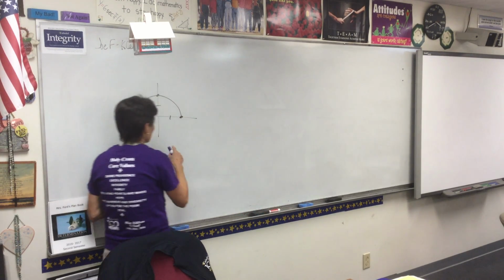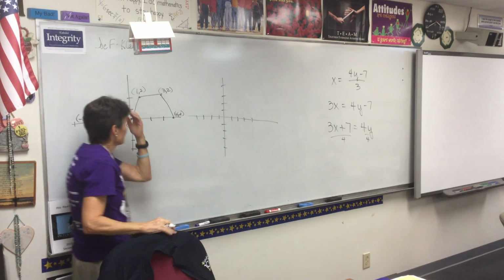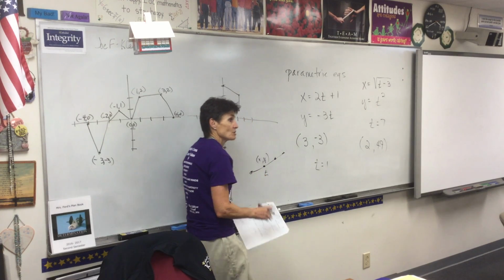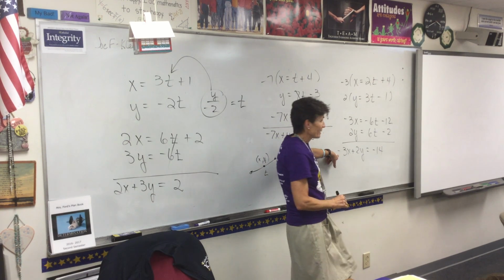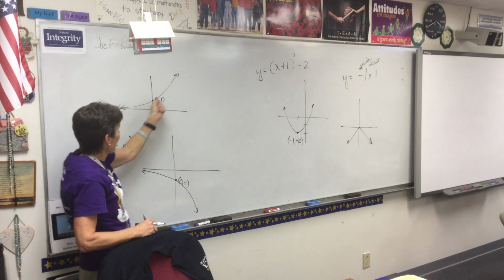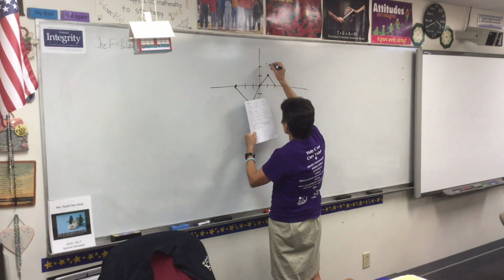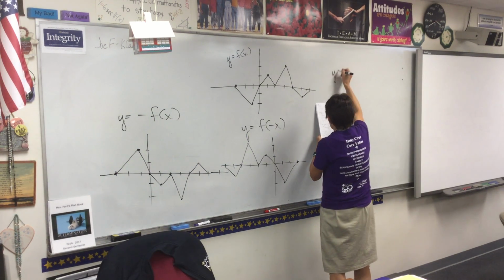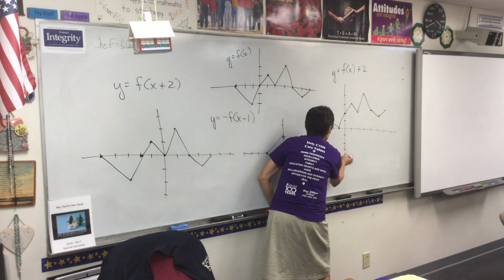Video 9-19-18 Precal C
Notes 1.5 3b-5, 1.6 1,2,3a-f; practice quiz 1.5